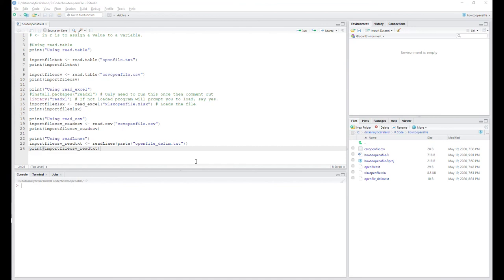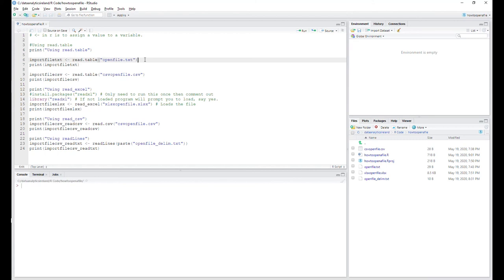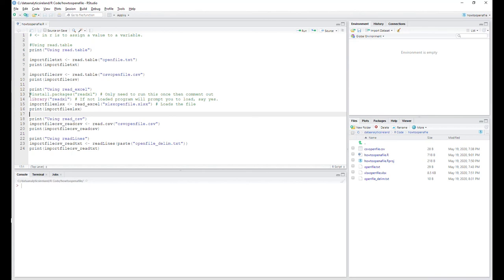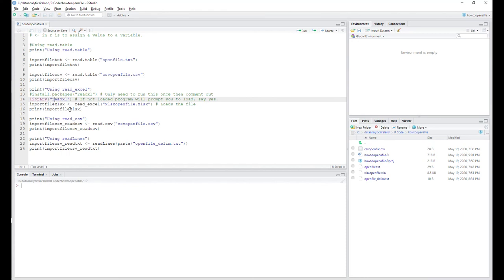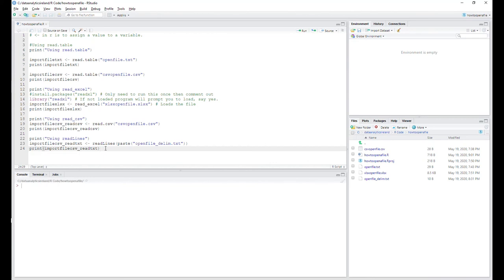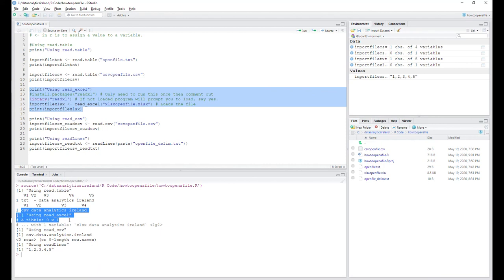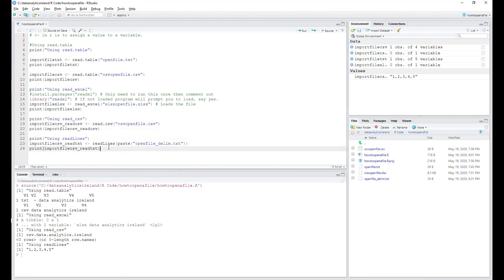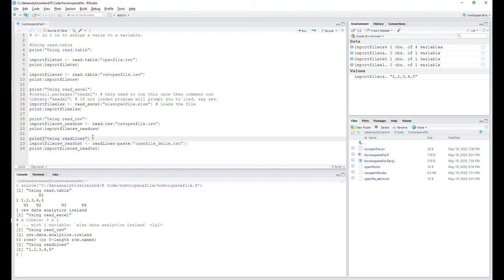R Tutorial: How to open a file with rstudio in data science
R has allowed for a number of ways of learning how to open a file, and here we demonstrate the techniques available to do this and print the output to the screen. These data analytics videos are developed so that anyone who is learning to see how different types of code when executed work, give you outputs that are meaningful. The easy to follow formats and examples will get you started on the right track to becoming a data analytics developer with little or no knowledge. The channel has all the videos listed and also we have designed playlists so people can browse quickly to an area of interest that they want to learn more about, and understand data science better.